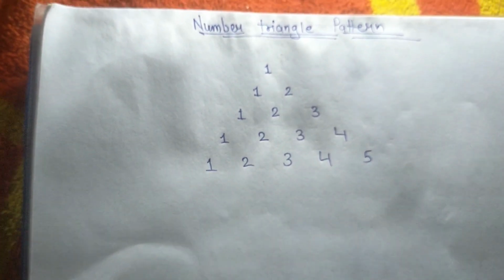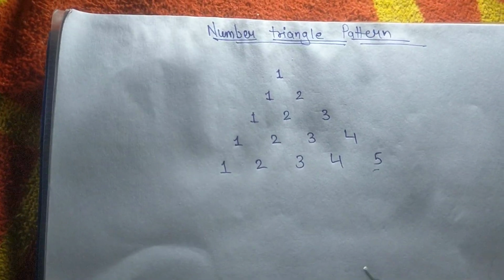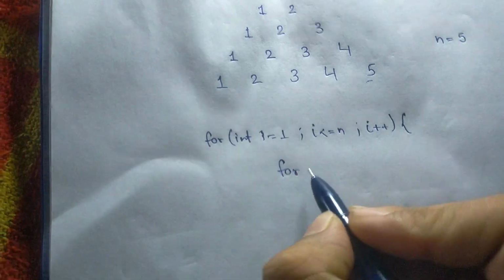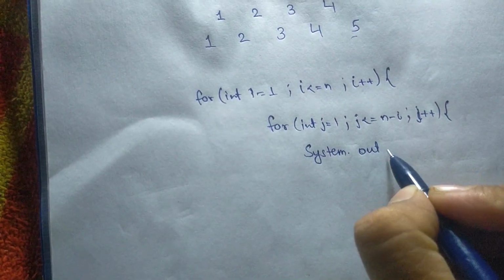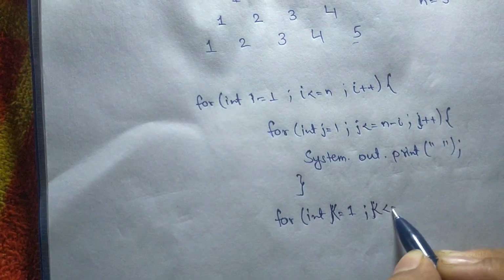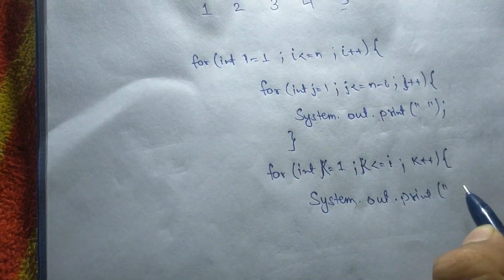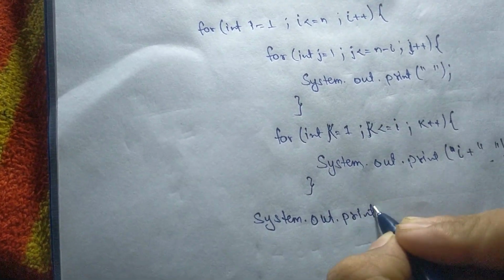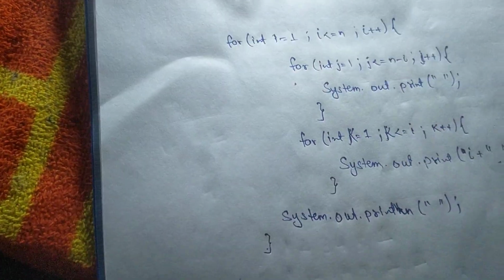Learn to Code a triangle number Pattern in Java - Step-by-Step Tutorial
Welcome to Rahasyamay Developer! In this tutorial, we'll walk you through the process of coding a triangle number pattern in Java. This step-by-step guide is perfect for beginners and anyone looking to enhance their Java programming skills. By the end of this video, you'll be able to create intricate star patterns with ease.